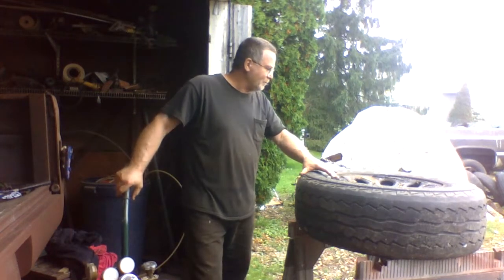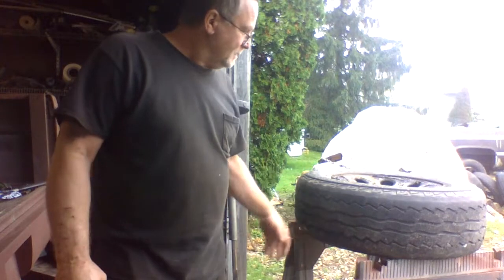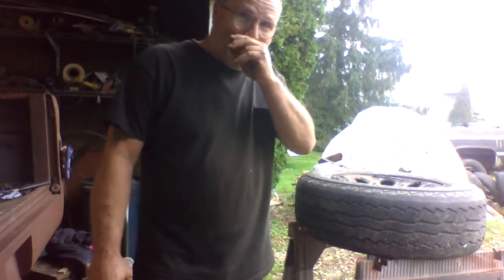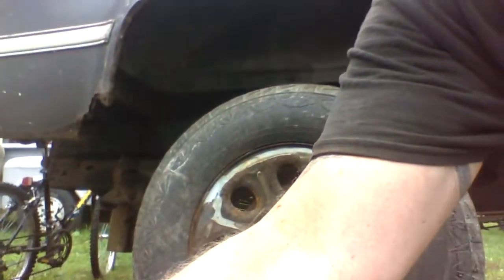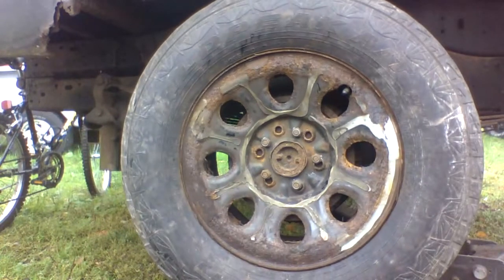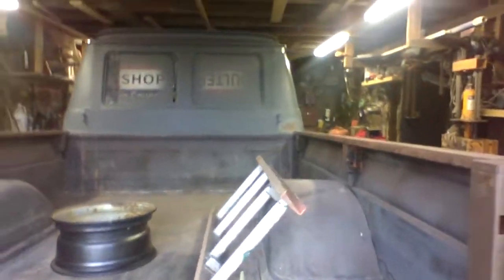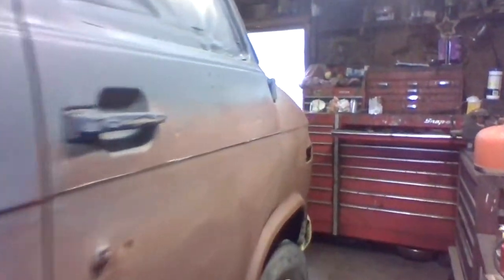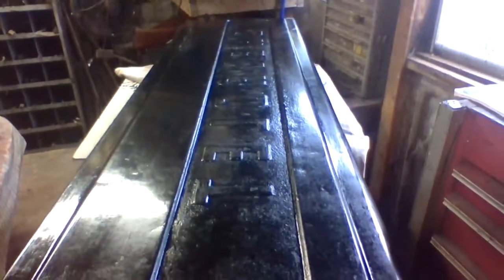El Cheapo Tires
6 lug 5 Lug Universal LOL